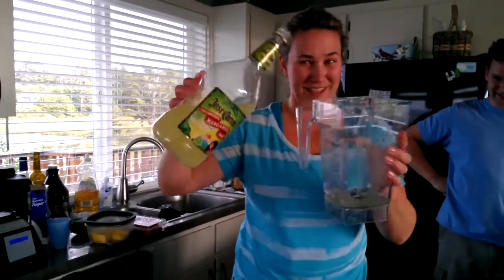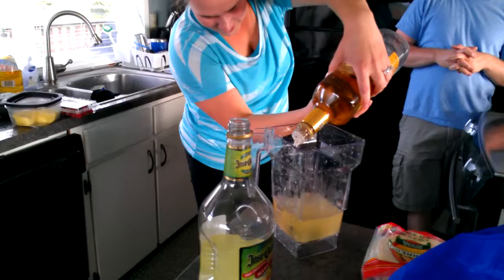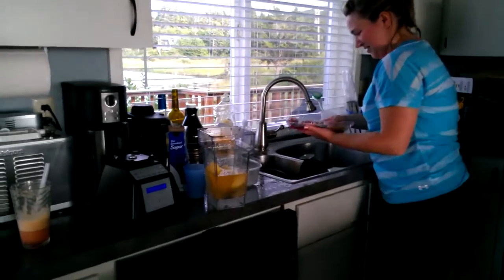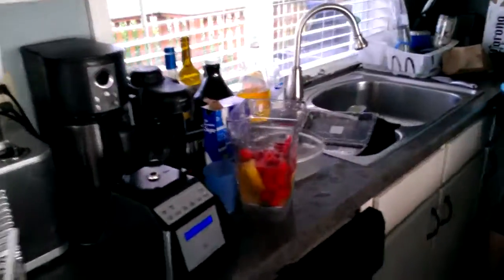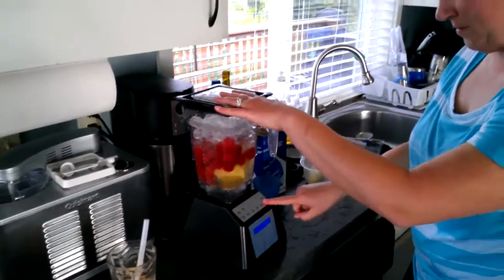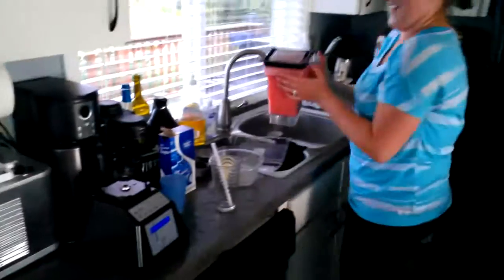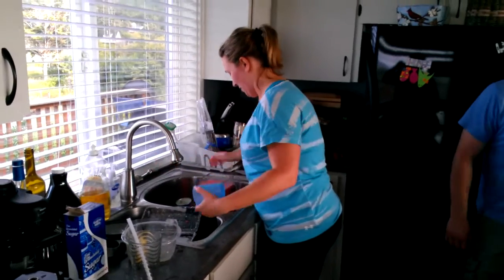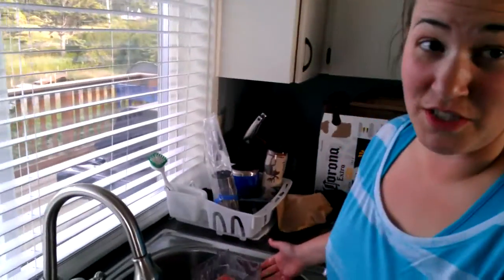Epic Margaritas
These margaritas were awesome!